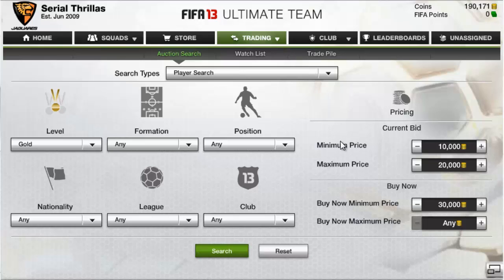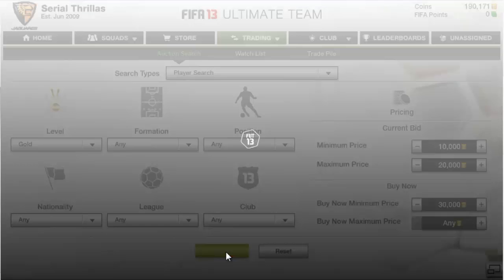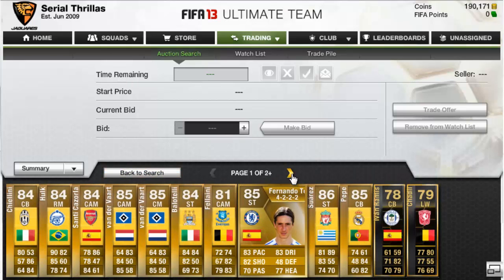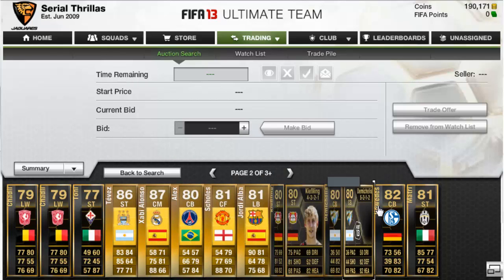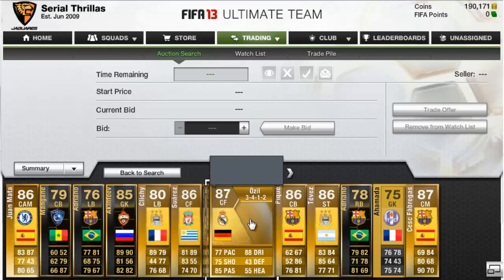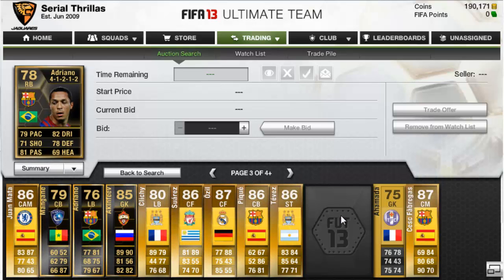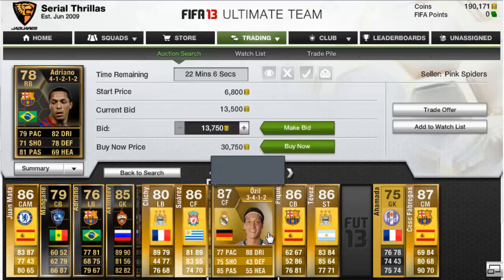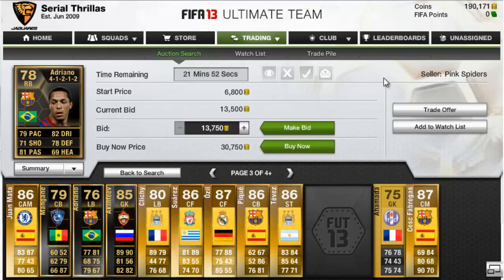Tips on Trading | 123 Method | Episode 1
A detailed explaination of the 123 method in fifa 13 ultimate team

The Ultimate Database: ultimatedb.nl